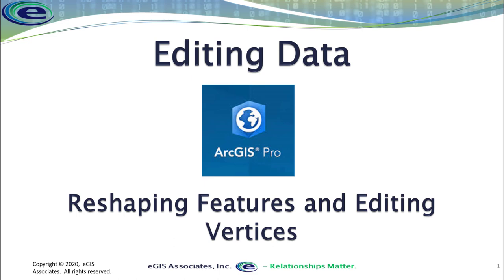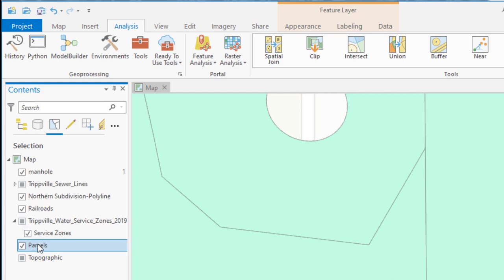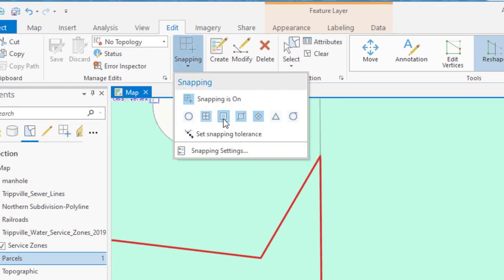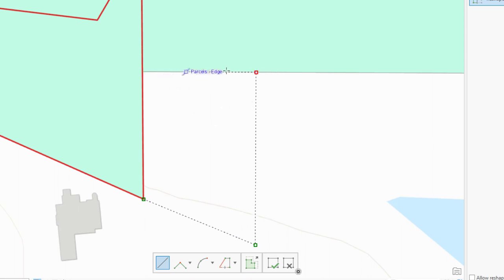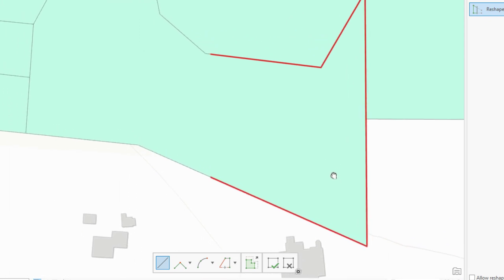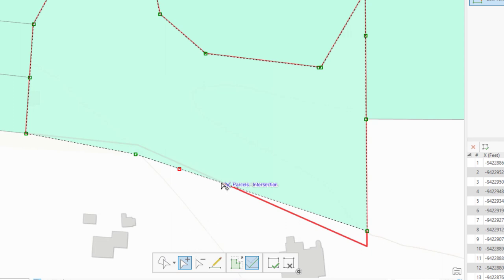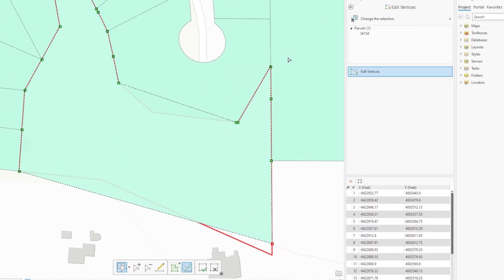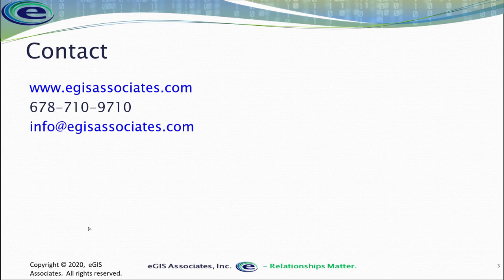ArcGIS Pro Reshaping features and editing vertices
This video provides a basic demonstration of how you can reshape features or edit vertices using ArcGIS Pro.